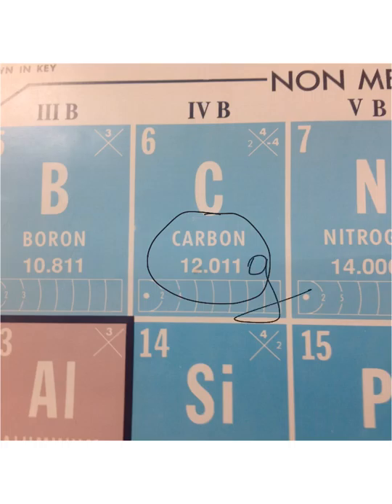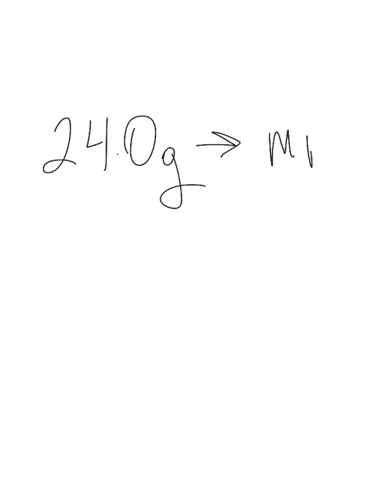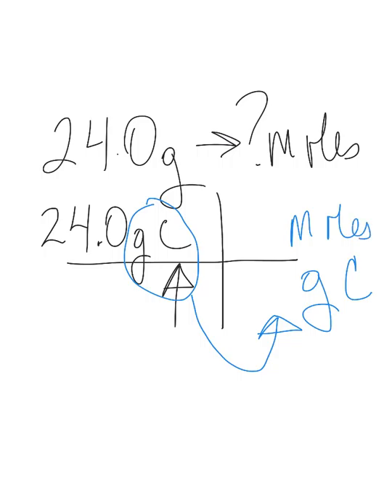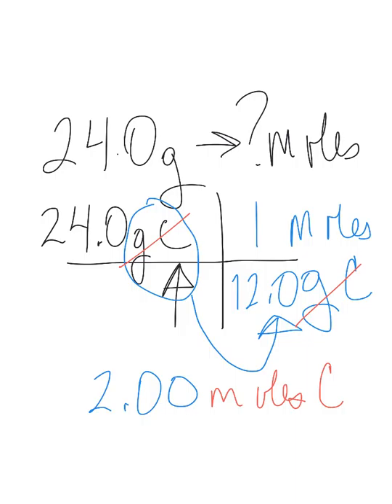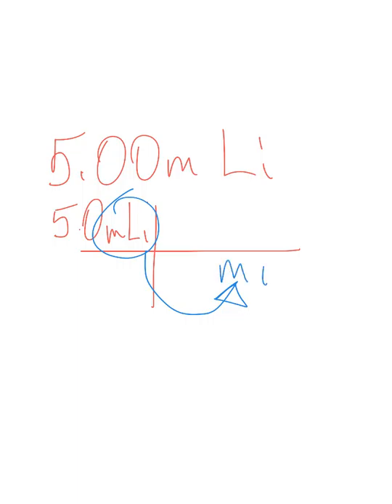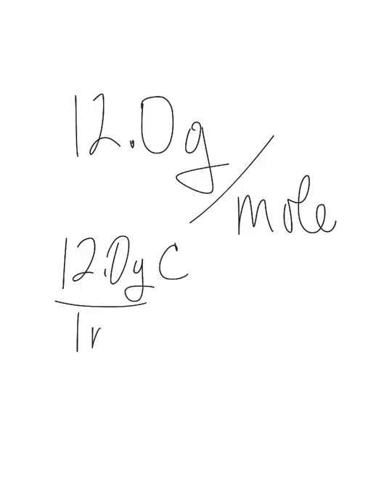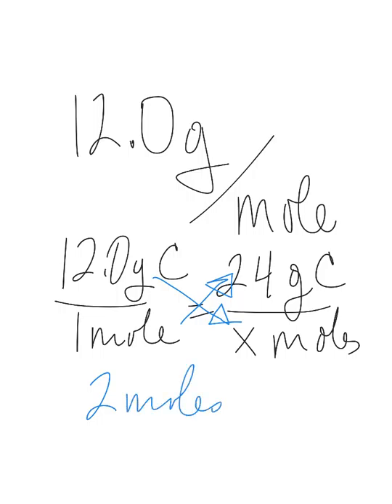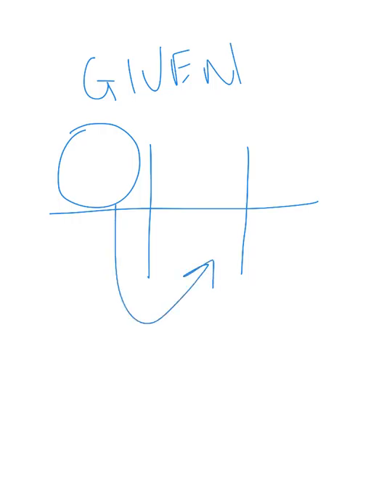Mole conversions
A simple review of mole conversions